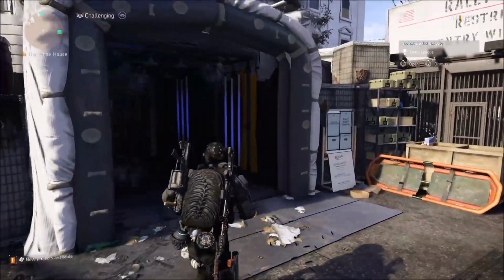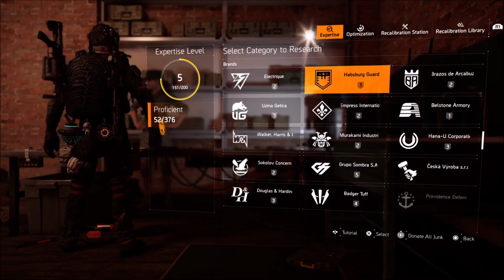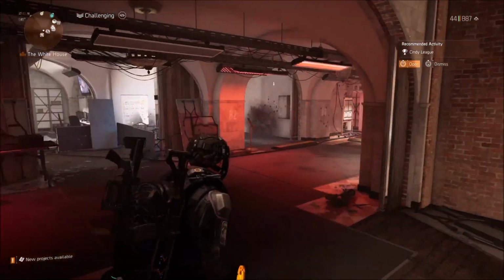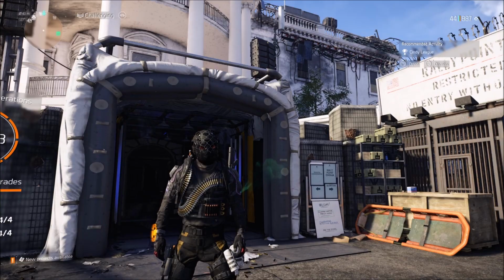The Division 2 - GAIN EASY EXPERTISE LEVELS!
In this video I show/explain a method to gain expertise levels quite easily in The Division 2.